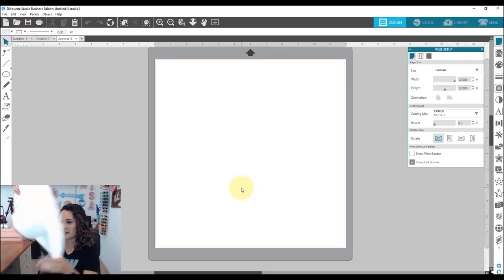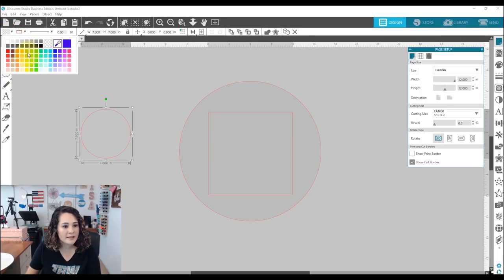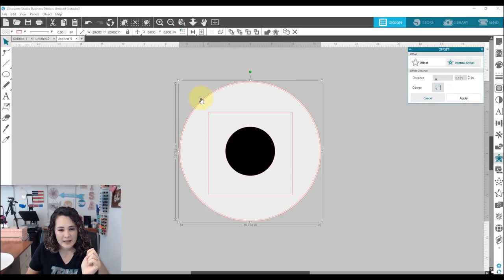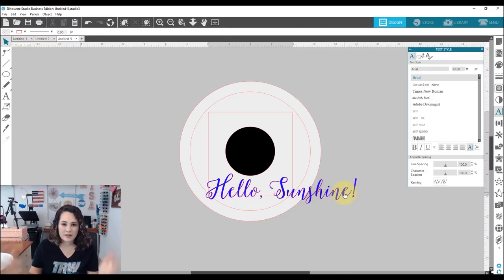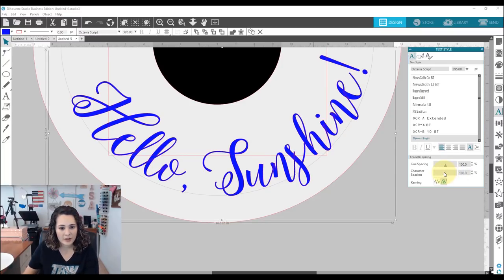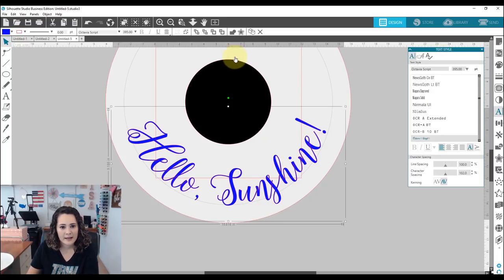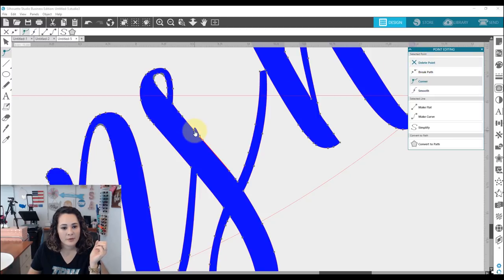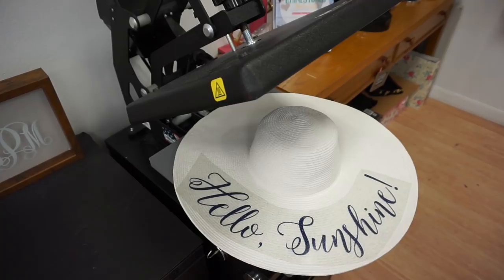Curving Text in Silhouette Studio and Pressing to a Summer Floppy Hat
This tutorial shows users how to curve text in Silhouette Studio to easily customize floppy hats for the summer. These projects are perfect for vacations and working with wedding parties.